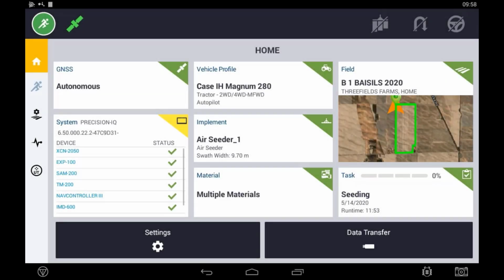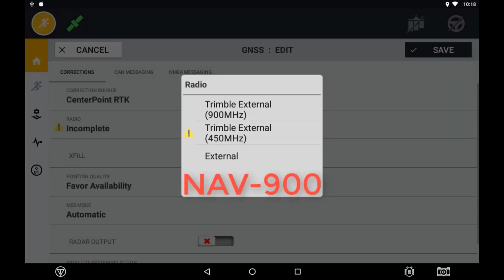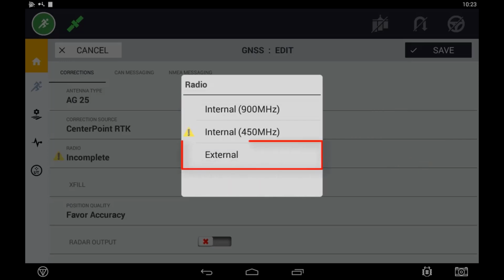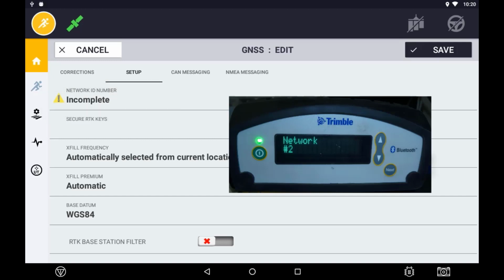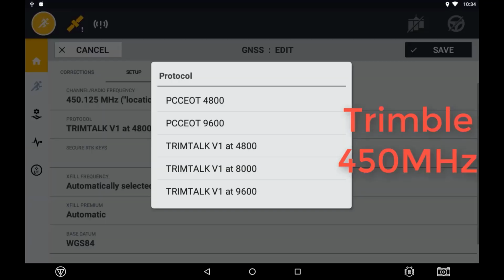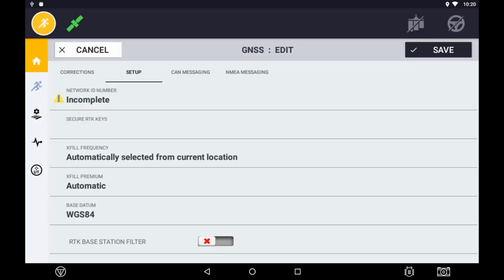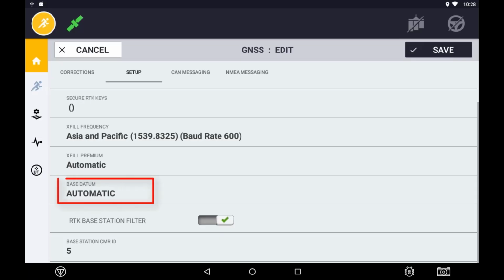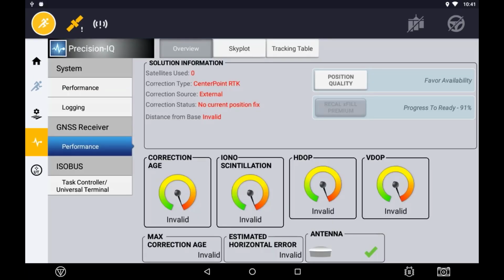RTK via Radio Setup in the XCN Display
In this brief tutorial video you will be guided through how to setup RTK via a Radio in the XCN Display using the Precision IQ App.